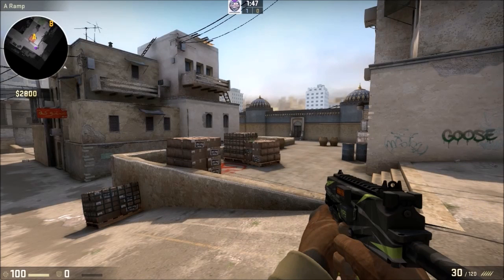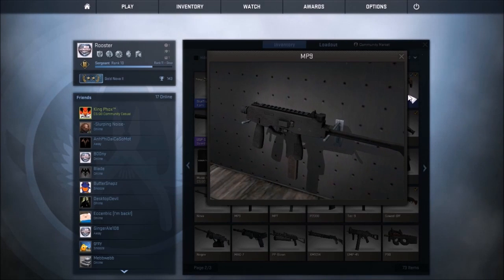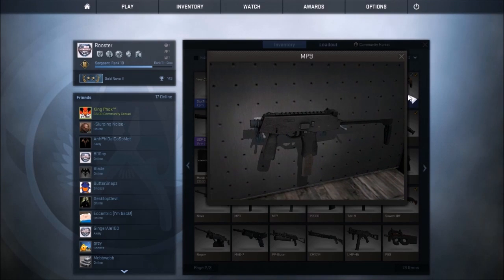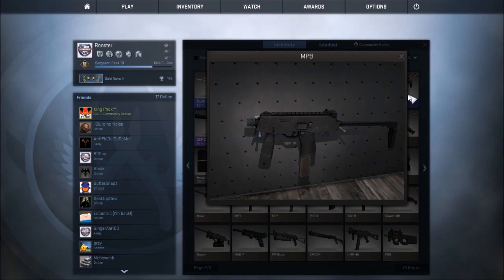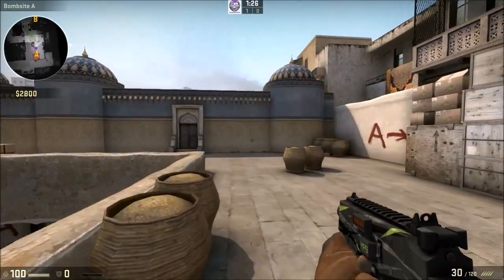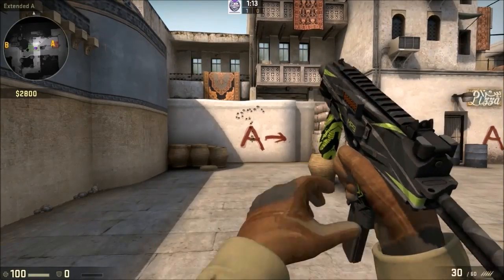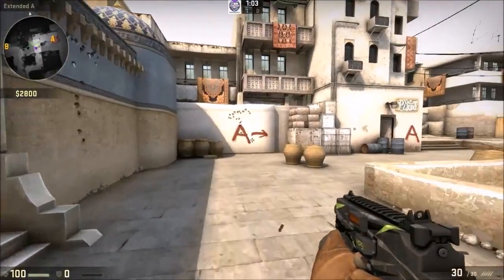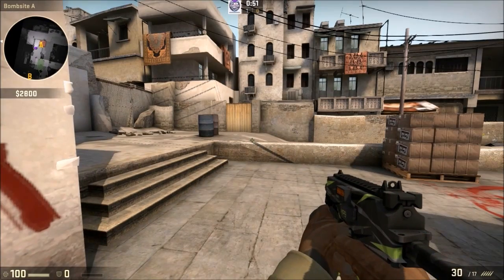CS:GO: MP9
Today we look at a cool little sun machine gun, the MP9